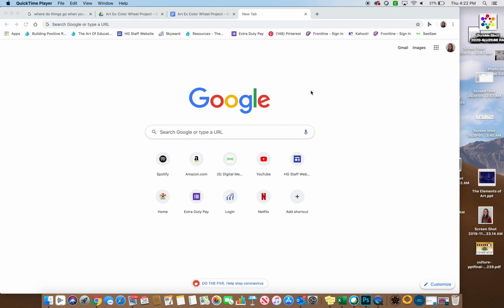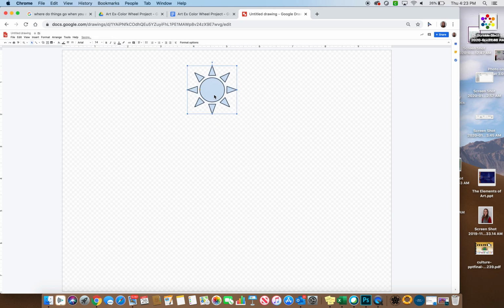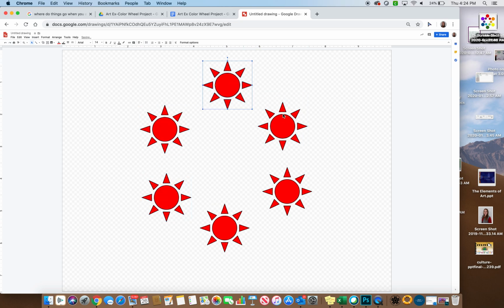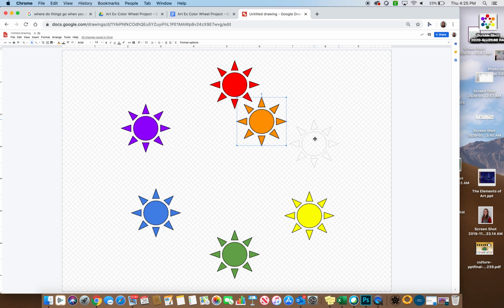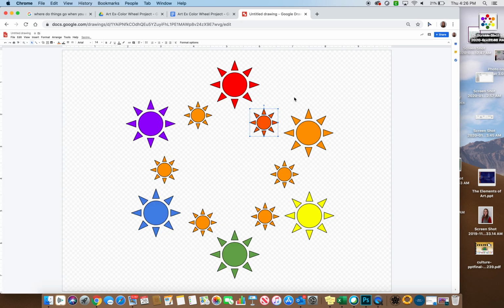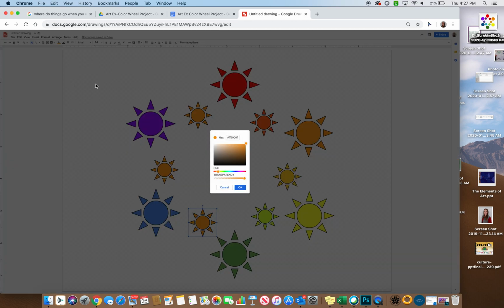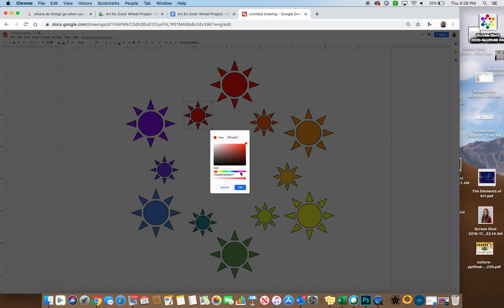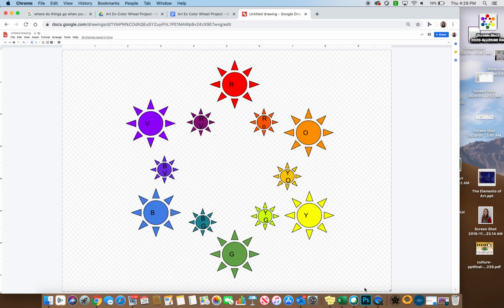Digital Color Wheel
This is an instructional video on how to make a digital color wheel using Google Drawings.